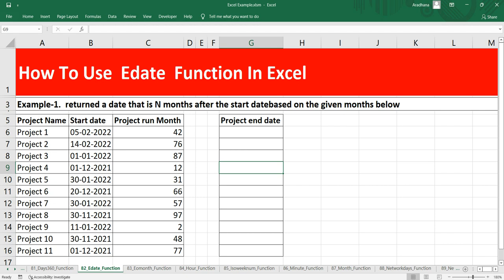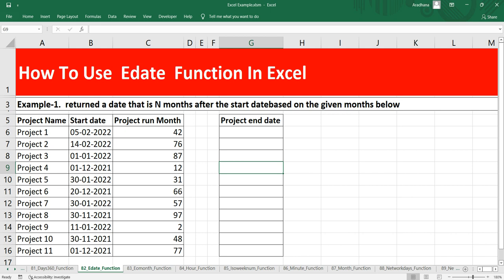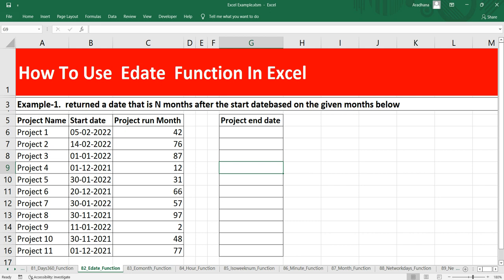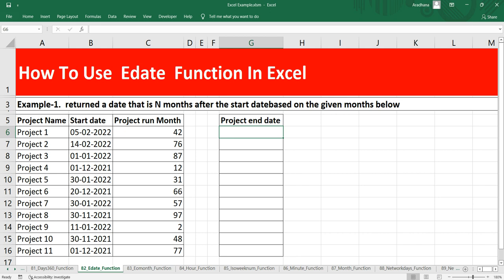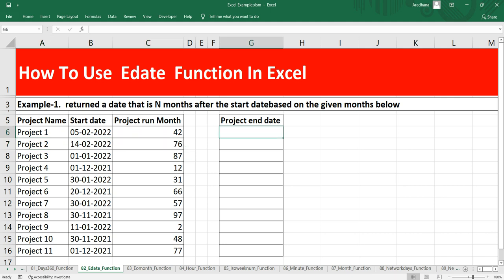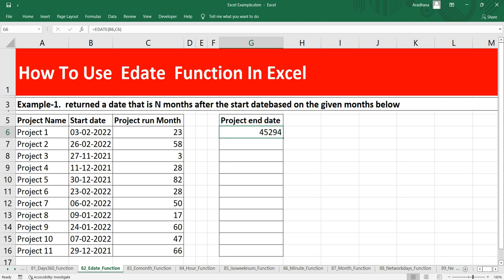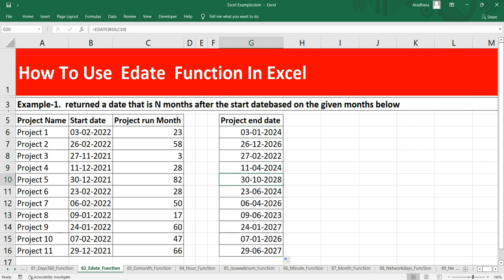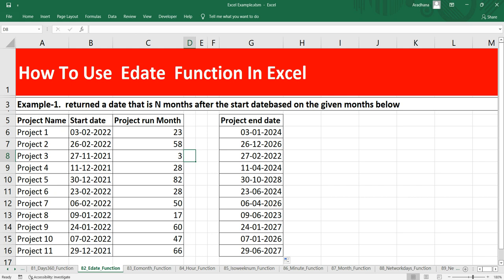How to get future or past date based on given month in Excel | How To Use Edate Function In Excel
EDATE ()
The Excel EDATE function returns a date on the same day of the month, n months in
 the past or future. You can use EDATE to calculate expiration dates,
 maturity dates, and other due dates.
 Use a positive value for months to get a date in the future,
 and a negative value for dates in the past.

Purpose
Shift date n months in future or past
Return value
New date as Excel serial number
Syntax
=EDATE (start_date, months)
Arguments
start_date - Start date as a valid Excel date.
months - Number of months before or after start_date.

The EDATE function can add or subtract whole months from a date.

You can use EDATE to calculate expiration dates,
 contract dates, due dates, anniversary dates, retirement dates,
 and other dates in the future or past. The EDATE function takes two arguments: start_date and months. Start_date must be a valid Excel date. The months argument specifies how many months in the future or past to move – use a positive number to move forward in time, and a negative number to move back in time.

EDATE will return a serial number corresponding to a date.
 To display the result as a date, apply a number format of your choice.